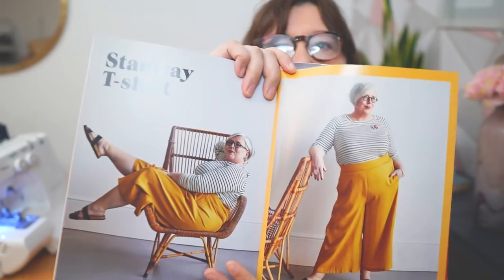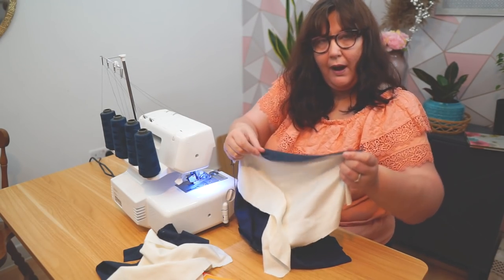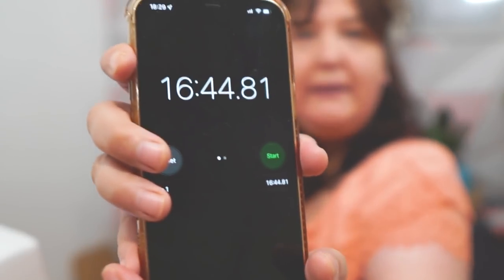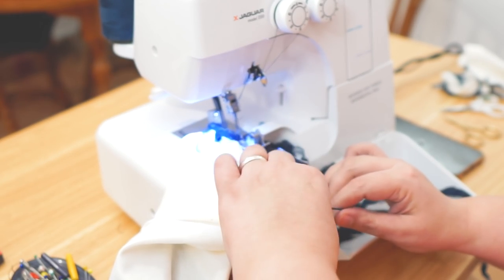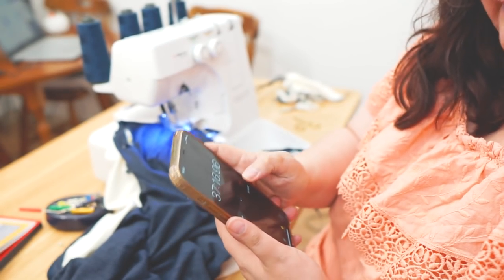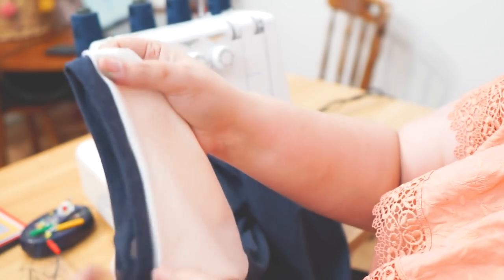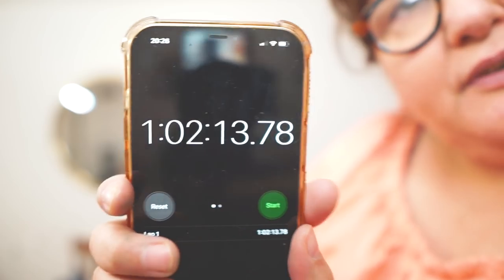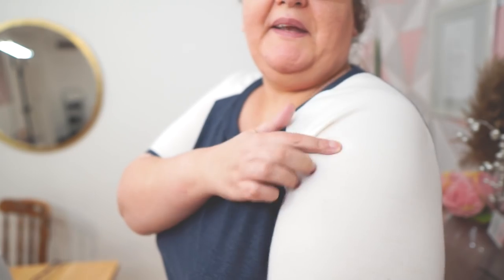Challenging myself to sew a top in an hour!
Today I am challenging myself to sew this raglan tee in one hour? Not only that but its the first time using my new serger! I've cut out my fabric using a pattern from the Cashmerette book, I've threaded the overlocker and I am ready steady go...

- Sign up to Tubebuddy for FREE if you have a youtube channel!

I am looking to work with brands that will benefit my audience. I cannot respond to all requests but will be in touch if I am interested. Please note, I do not work with brands that rely on whatsapp for communication. You must have a company email.

An affiliate link means that when you click on it, if you buy anything from that website, I get a very small commission from your sale at no extra cost to you. View the video to see my transparent thoughts.

I always try to offer value in my content which means from time to time I offer tutorials showing you what I do. I am not a professional seamstress, and this channel should not be taken as professional advice. Sewing tools can be dangerous if not used correctly so please take care when using them. Never rely on information in one video, whether my own or someone elses. It is important to do your own research. I am not responsible for any injury (whether direct or indirect) that happens in connection to watching my videos.